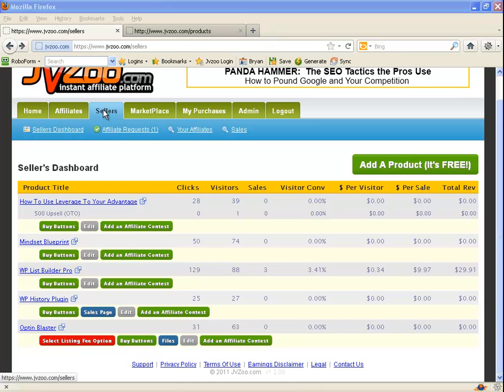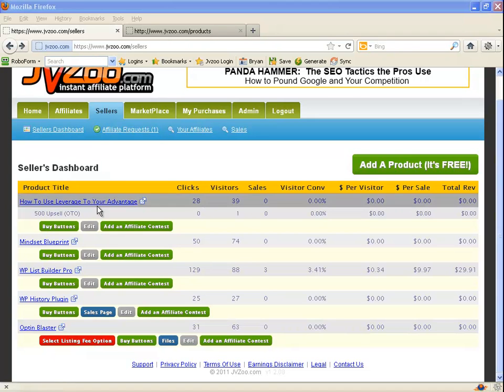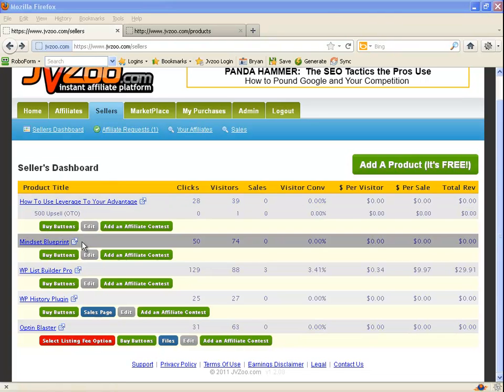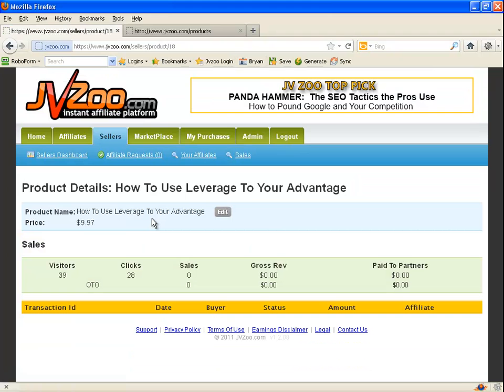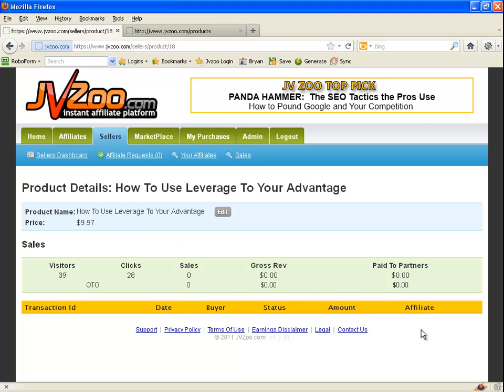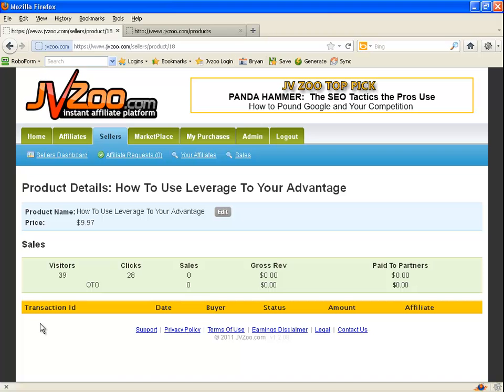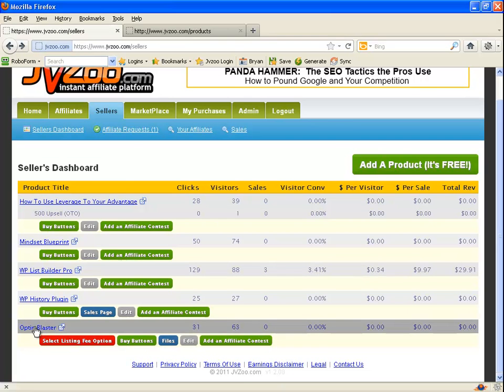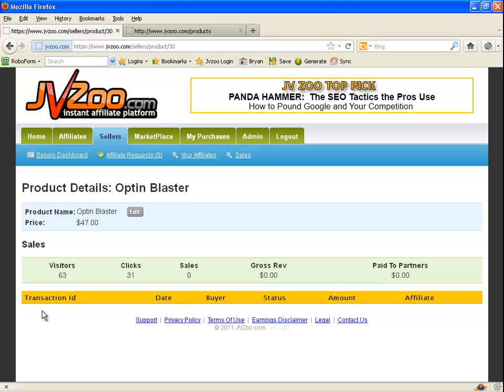JVZoo - How To Process Refunds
This video will show you how to process refunds for purchases made.